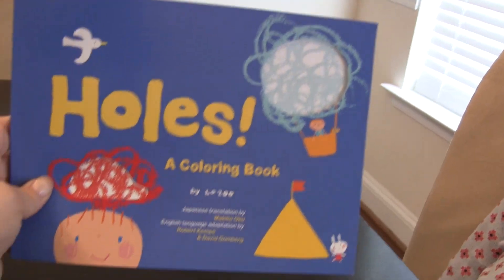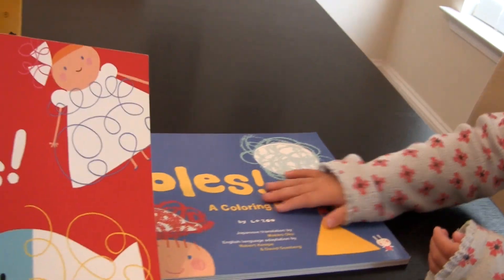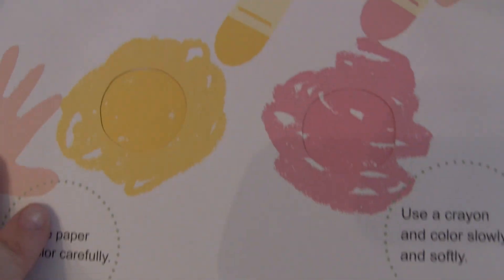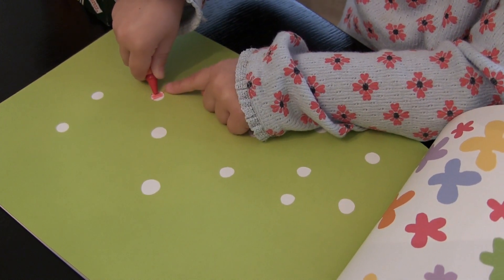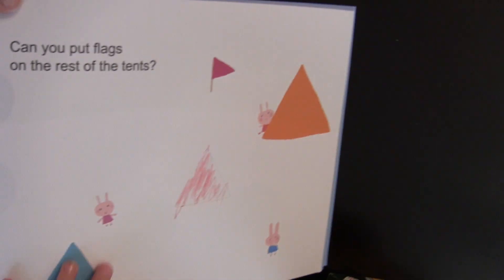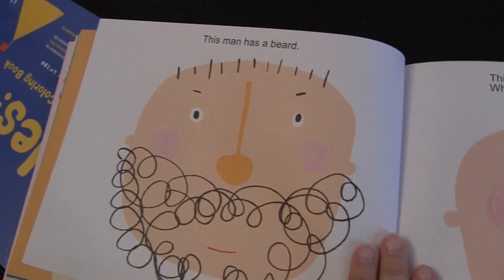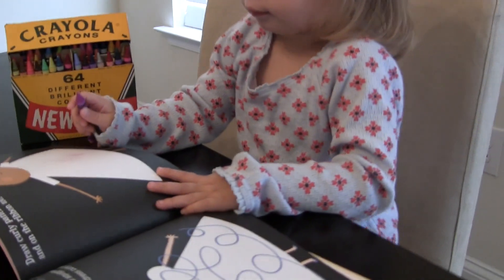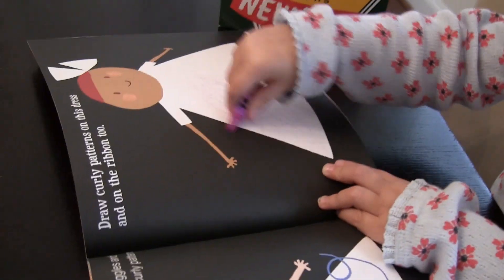Lazoo Books - Video Review - The Toy Spy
Looking for a unique coloring book?  We have two for you!

We check out Lazoo books!